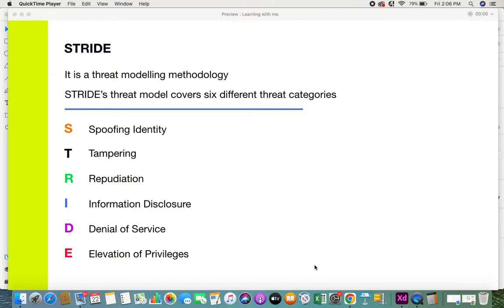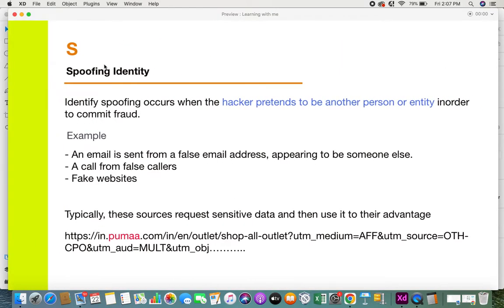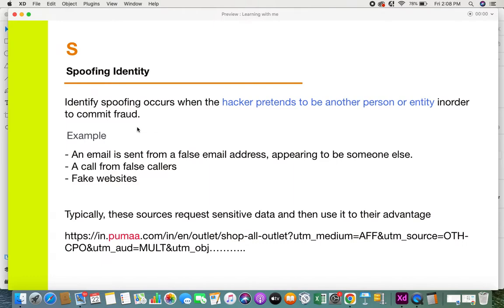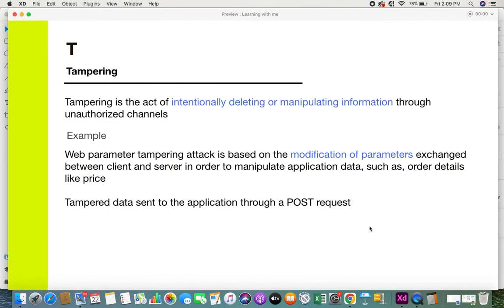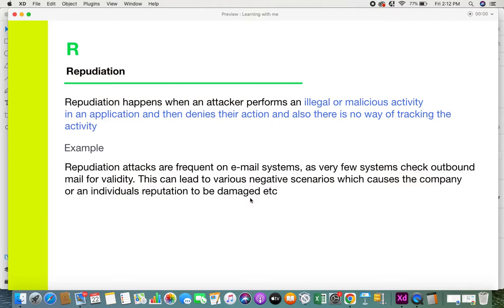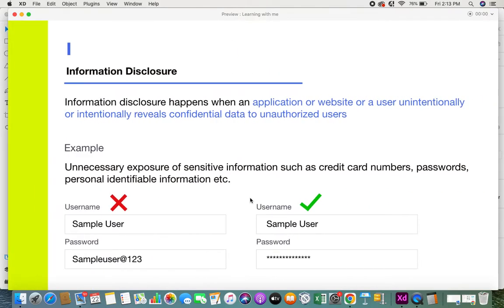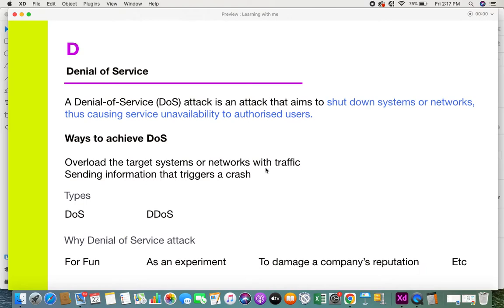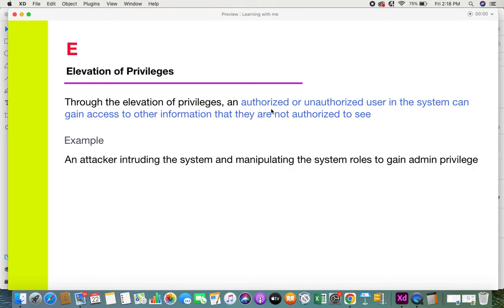STRIDE | Threat Types | Threat Modeling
Threat Modeling